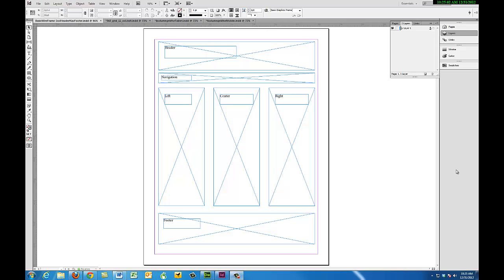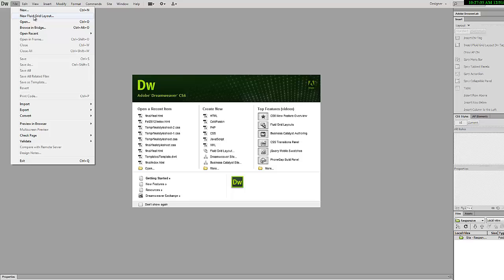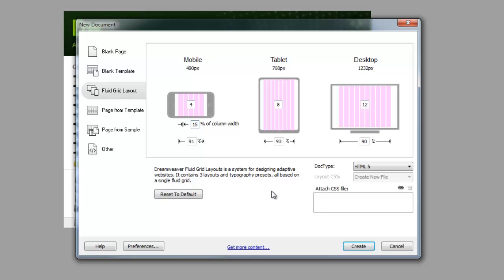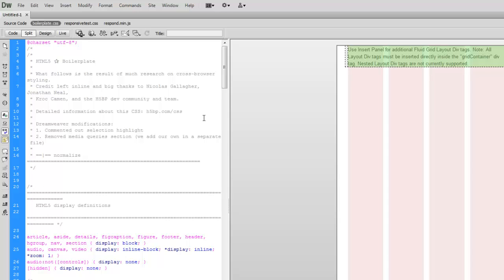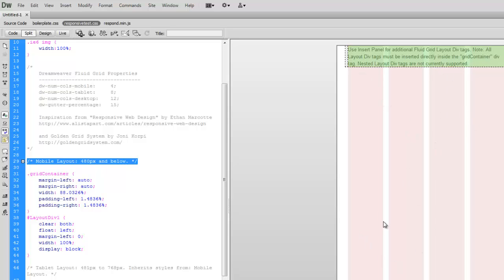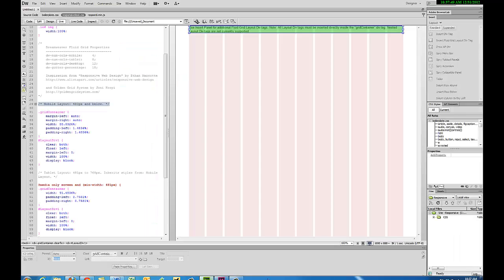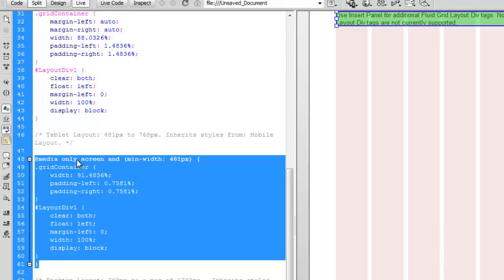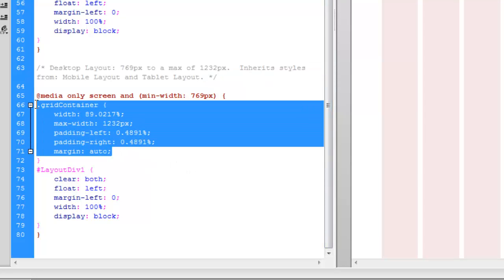Combining 3 screen design into a single design in Dreamweaver CS6 - Introduction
Using Dreamweaver CS6 to create a responsive fluid grid layout